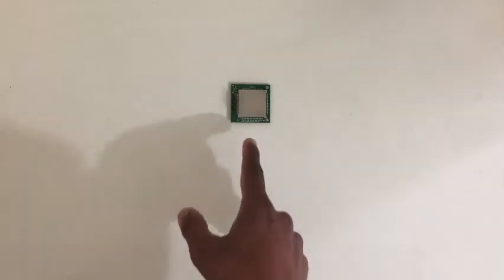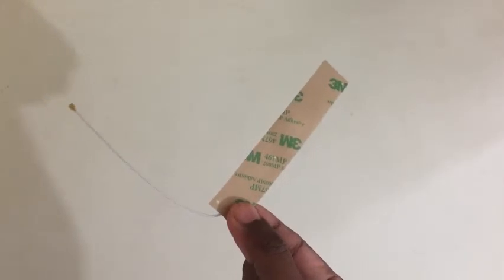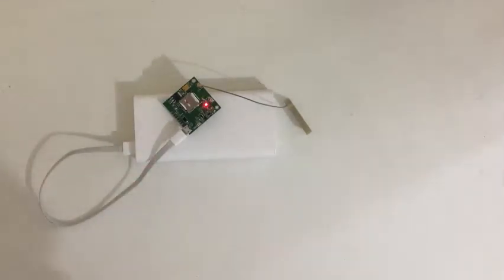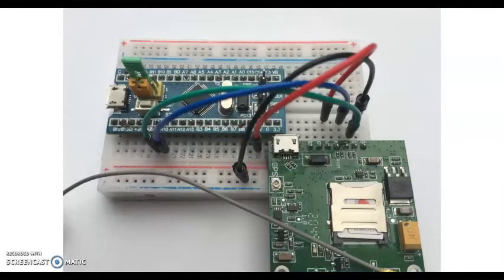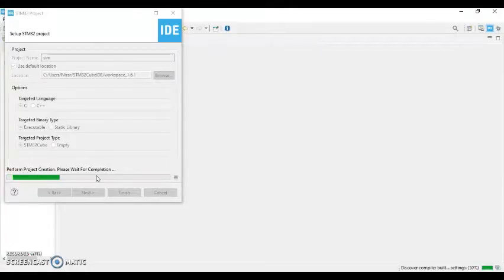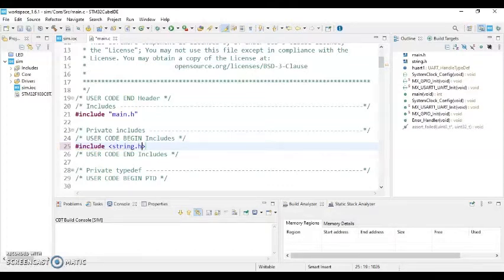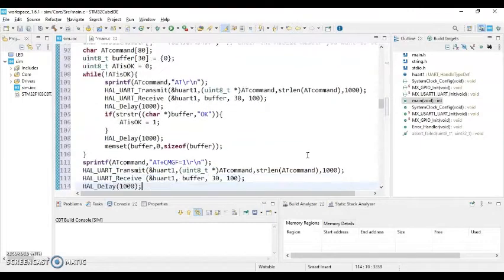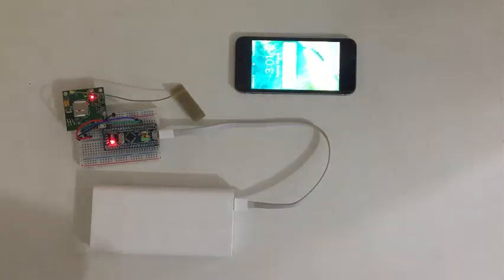10. SMS using SIM7600 and STM32 HAL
I used SIM7600G. You can also use this code for many SIMCOM SIM modules such as SIM5320 or SIM800
STM32CubeIDE code can be found in